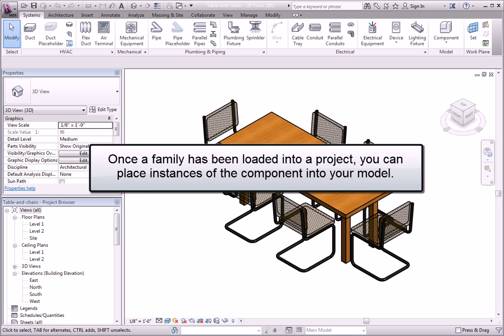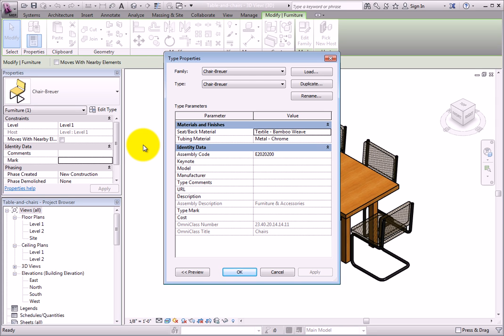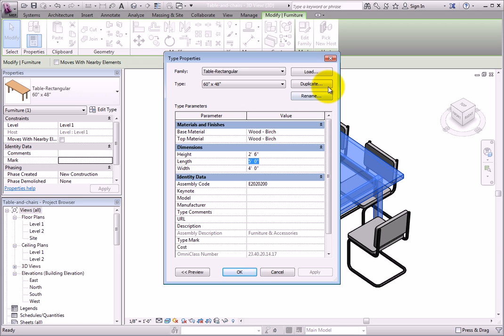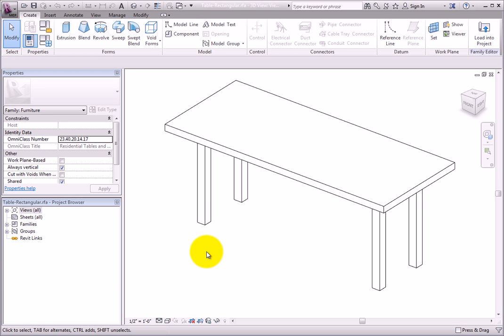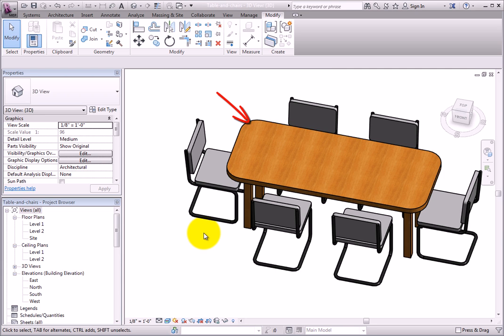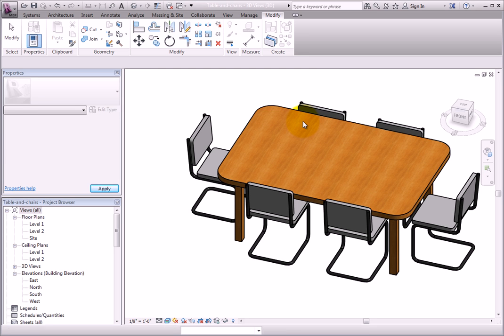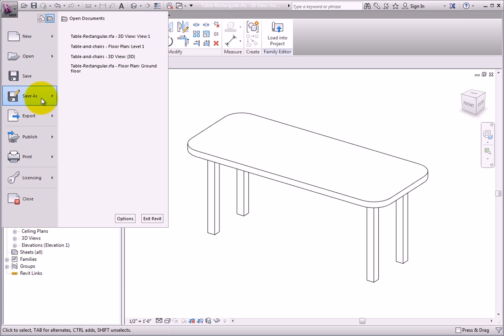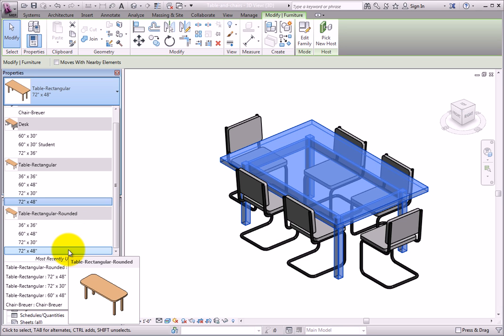10 Editing Families Within a Project